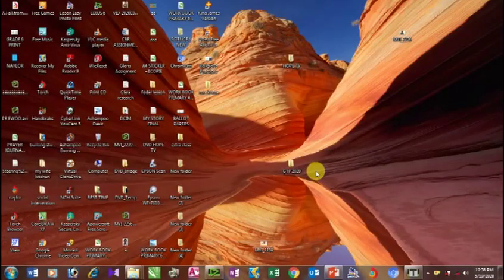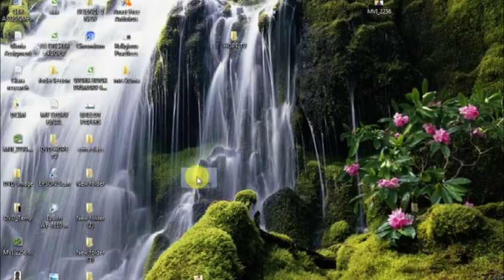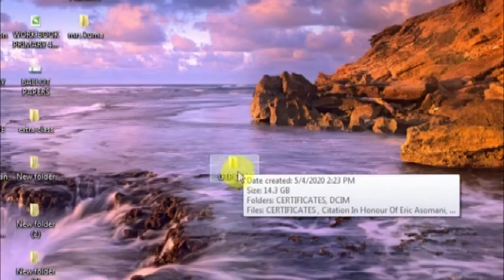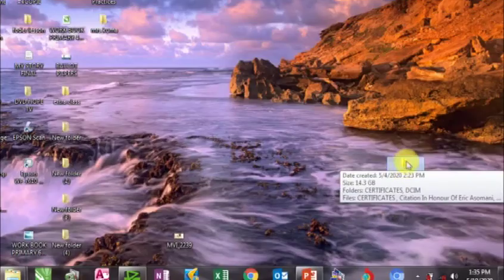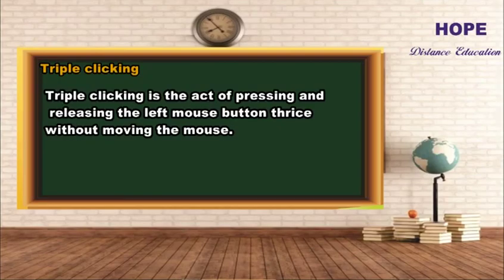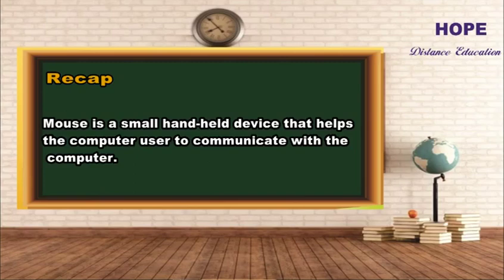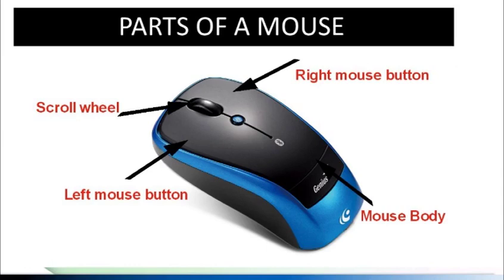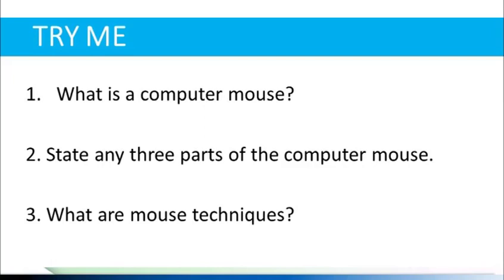Ict Keyboarding Part 2 out of 4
Distance Learning Program. Enjoy practical lesson from Best Time.